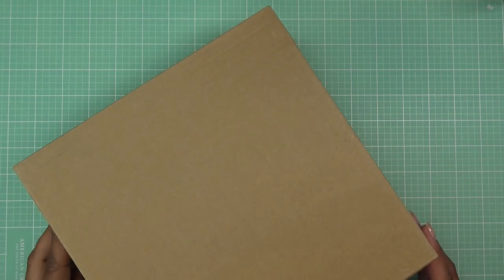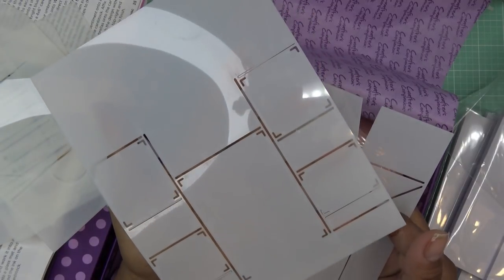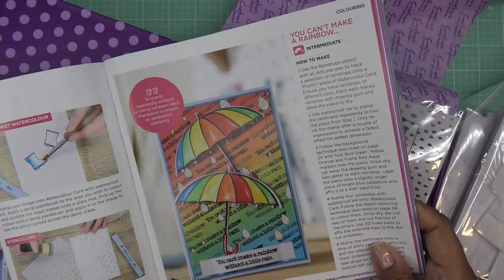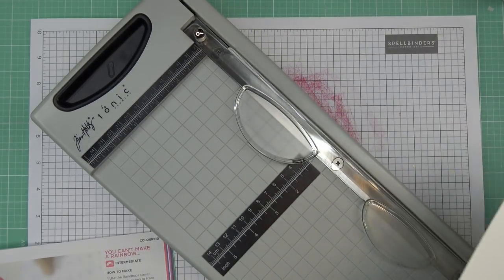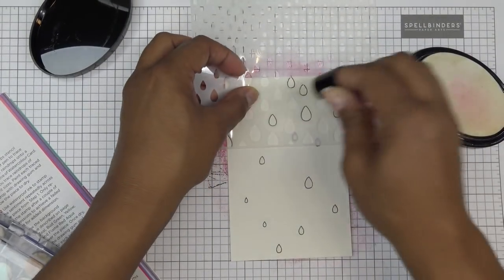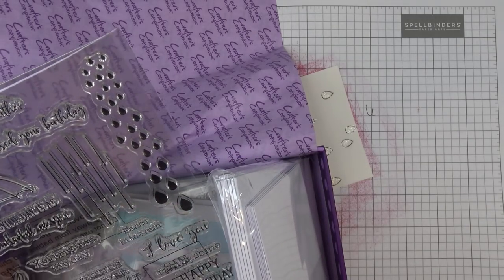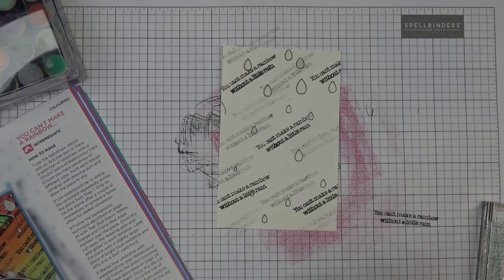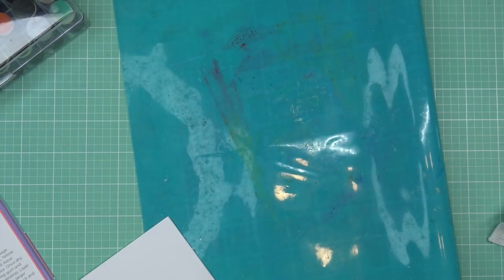Crafter's Companion A Year of Craft Autoship #2: "A Gift for Giving" Review & Card Tutorial!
Mailing Address:
Vianney Luna
United States